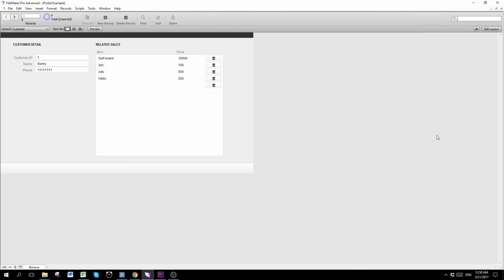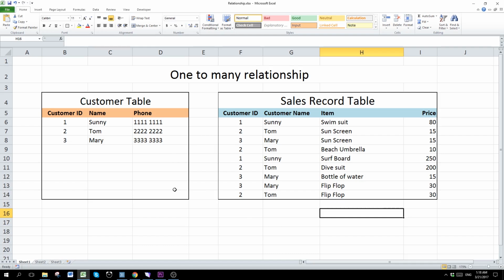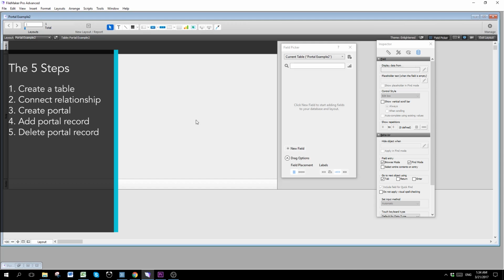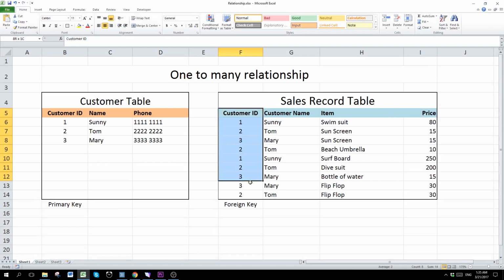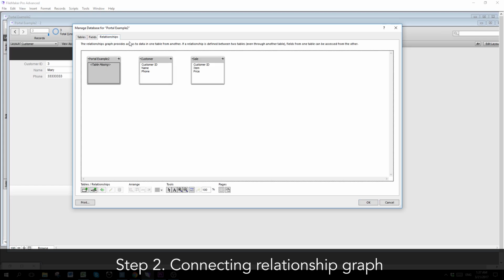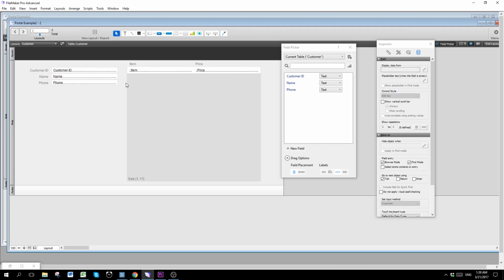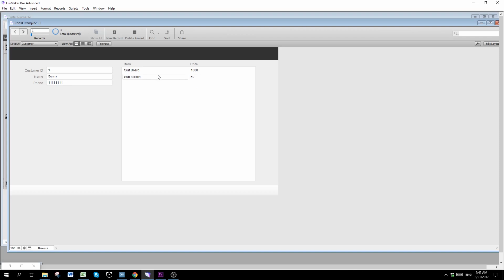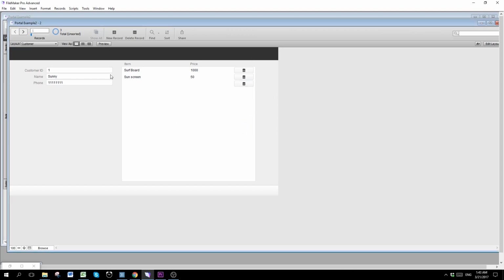FileMaker Portal in 12 min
Video Information:
This FileMaker beginner tutorial covers how to show related record with the use of portal.